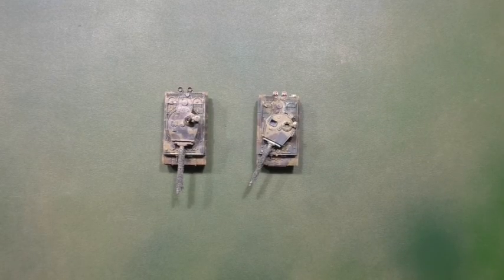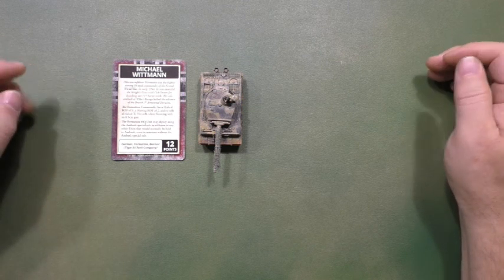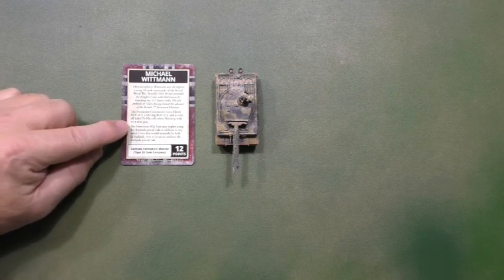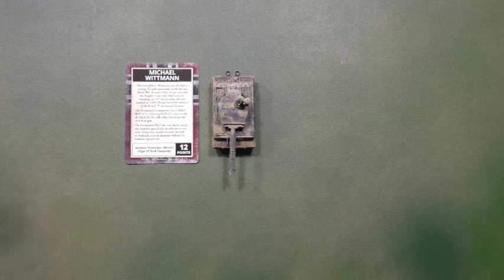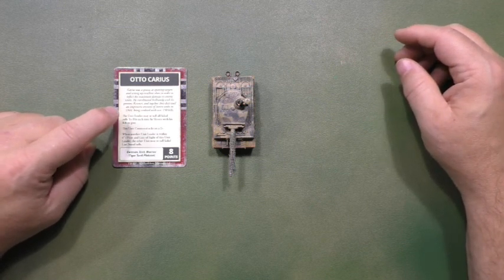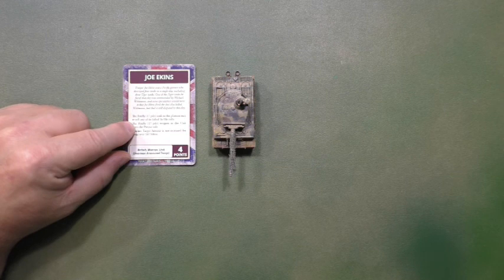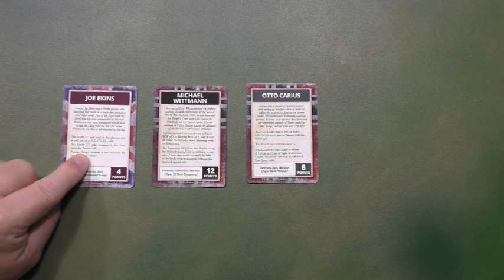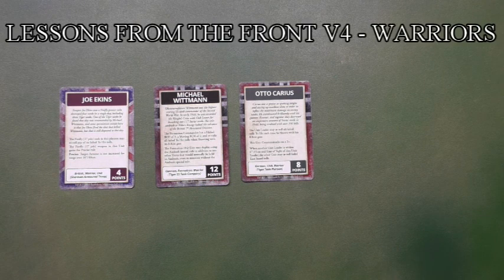Flames of War and Warrior Command Card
FOW should they revise Command Card Warrior points.  And if they should change the points, how should they do that. Or, they are perfect as is